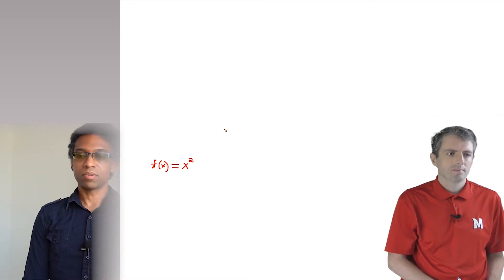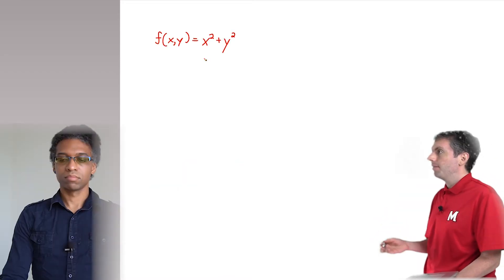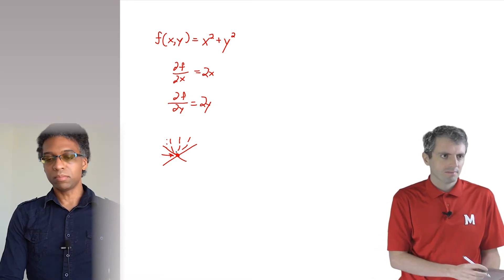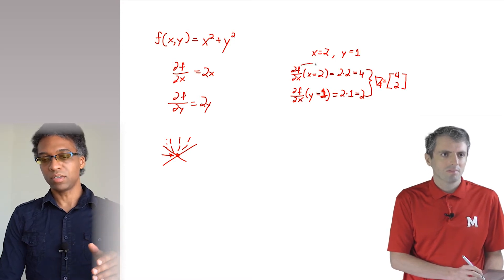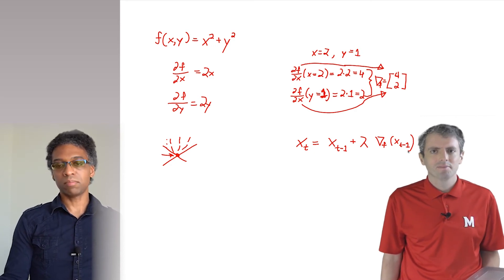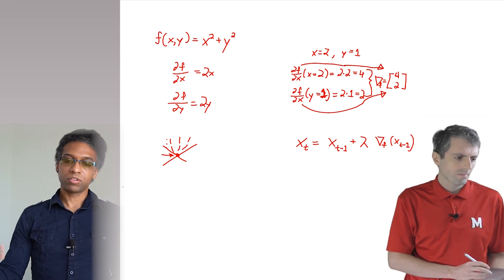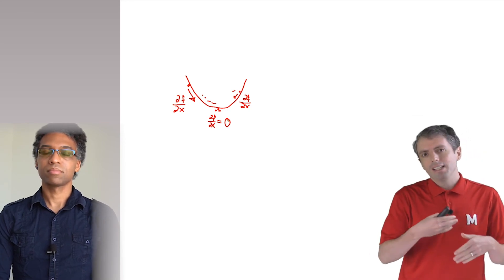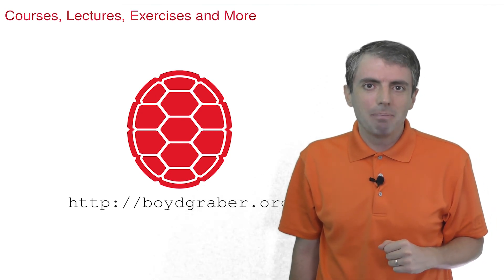The Math You Need for Deep Learning: Derivatives and Optimization